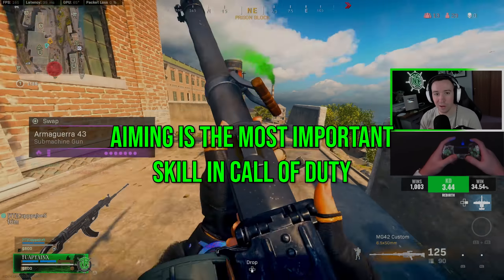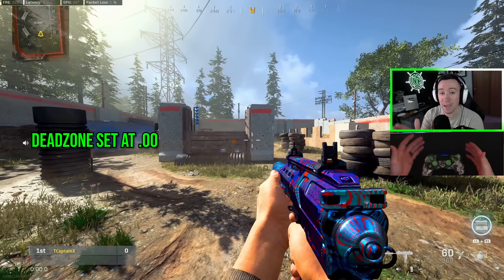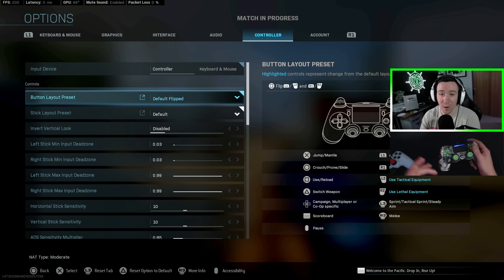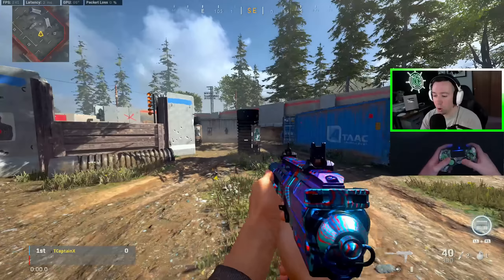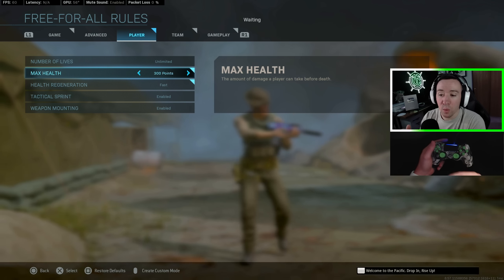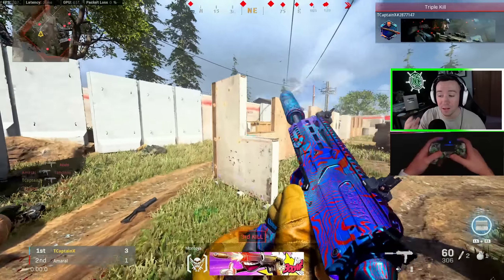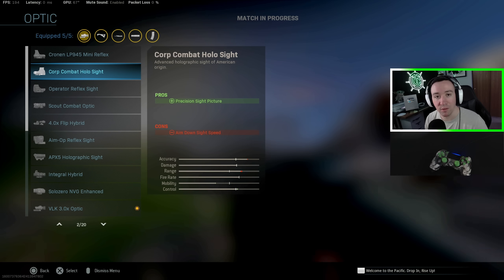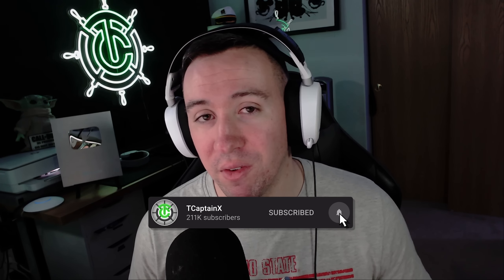Warzone Aim Guide [Tips to Improve + Best Controller Settings]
The Ultimate Warzone Aim Guide with the best controller settings and tips to improve FAST.

This educational Call of Duty Warzone Video covers in detail all controller settings related to aiming to help you get better aim yourself, while also covering strategies and techniques to improve fast.

We also discuss types of controllers, analog stick lengths (kontrolfreeks), and the use of digital tap triggers.

Chapters:
Intro: (00:00)
Sensitivity: (00:36)
Aim Response Curve Type: (1:50)
Deadzone: (2:27)
Aim Assist: (3:07)
Analog Stick Length and Kontrolfreeks: (3:43)
Digital Tap Triggers vs Flipped Button Layout: (4:42)
Centering: (5:23)
Strafing and Rotational Aim Assist: (7:58)
Eye Focusing: (9:00)
How to set up Practice Lobbies: (9:30)
What to Focus on when Practicing: (11:59)
My Practice Routine: (12:29)
How to Practice Sniping: (13:33)
How to Practice Recoil Control: (14:10)
Tips for Console Recoil Control: (15:22)
The Most Realistic Practice: (15:49)
Aim Training with Aim Lab: (16:30)
Outro: (18:35)